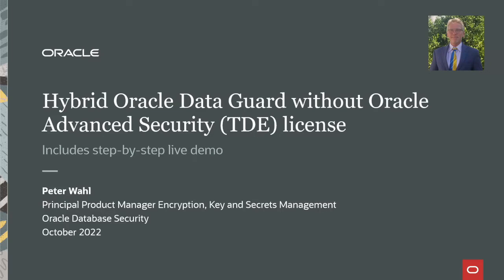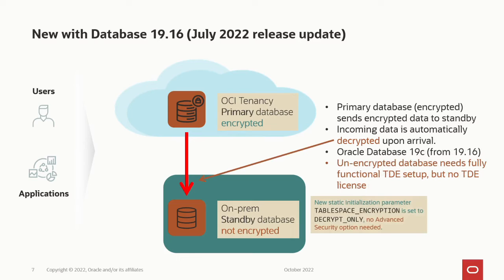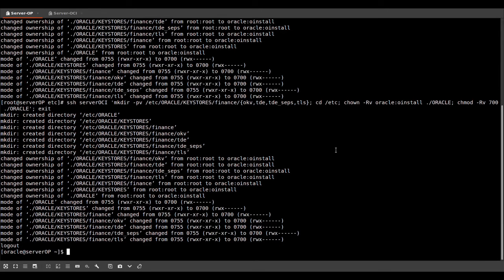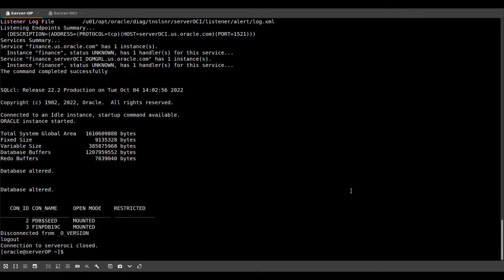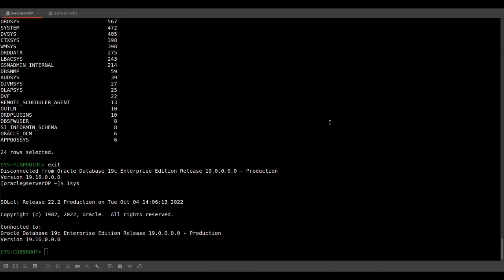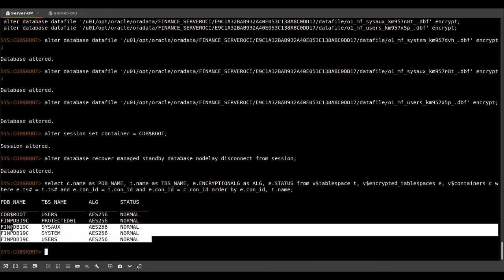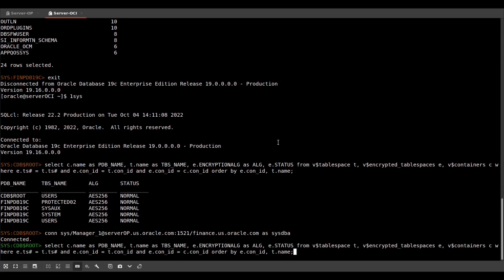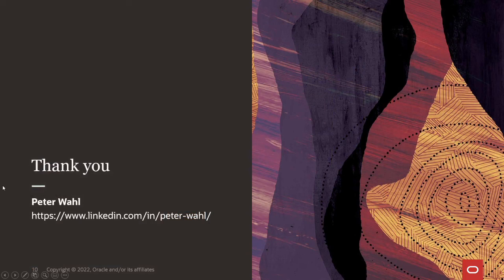Hybrid Oracle Data Guard without Transparent Data Encryption (TDE) License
Many customers plan to protect their primary on-prem database with a standby database that runs in their OCI tenancy. Due to Oracle's encryption mandate in OCI, this can be problematic when the primary database is not encrypted with Oracle's Transparent Data Encryption (after a role switch, the on-prem standby database needs a TDE license). Oracle Database 19.16 brings a new capability that solves this problem and allows for a mixed encrypted/un-encrypted Data Guard setup, so you can setup a standby database in OCI without requiring a TDE license for the on-prem primary database.